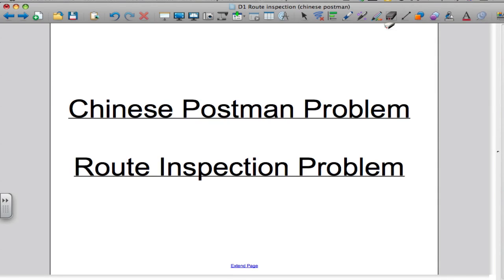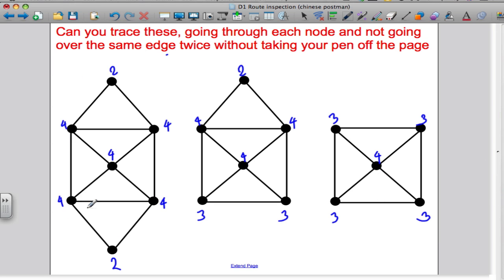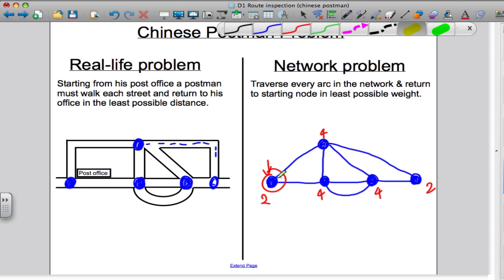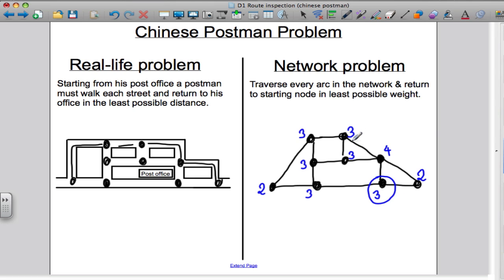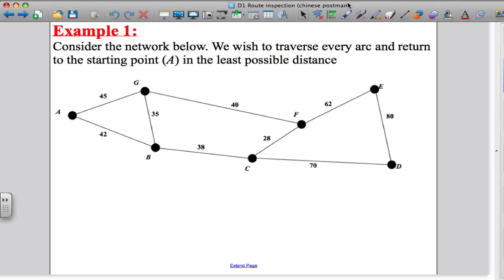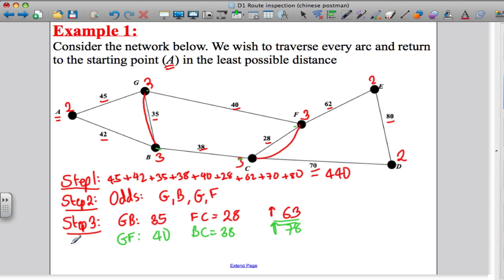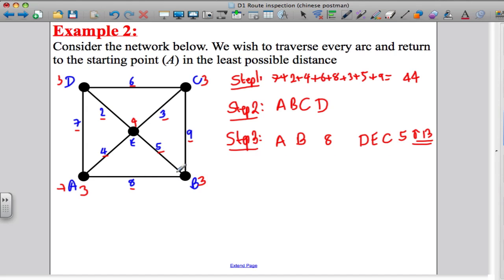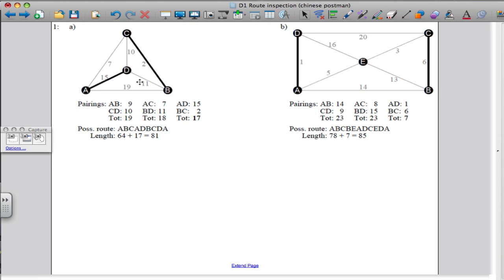Chinese Postman problem / Route Inspection Problem (Decision Maths 1)